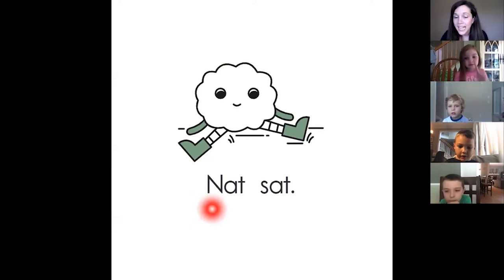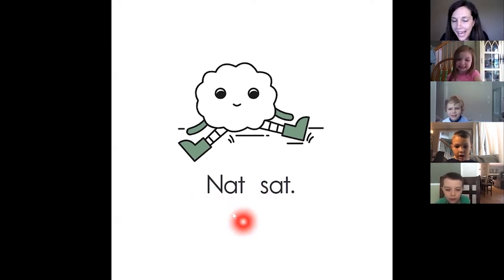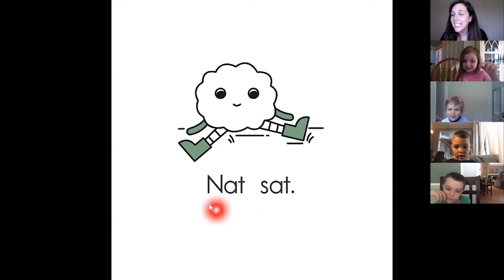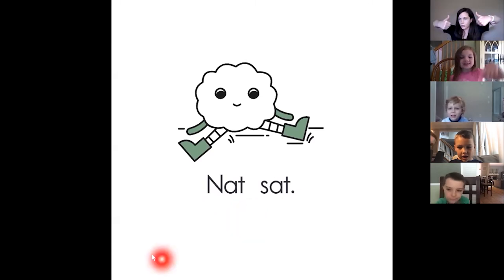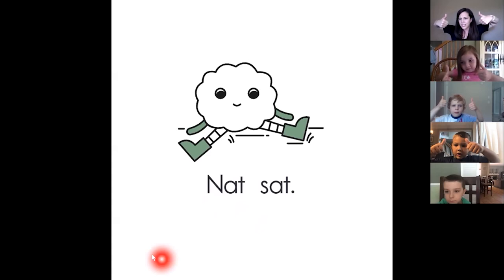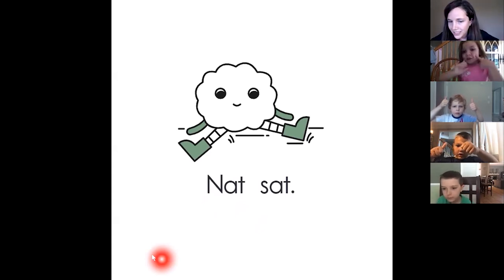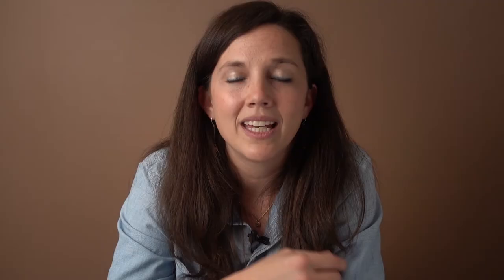Teaching Your Child to Read: Sounding Out Words